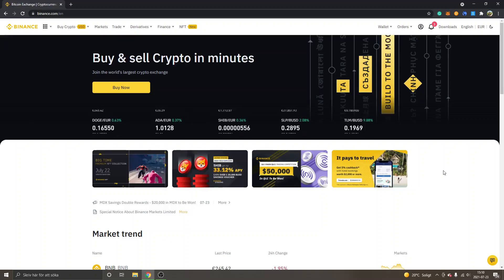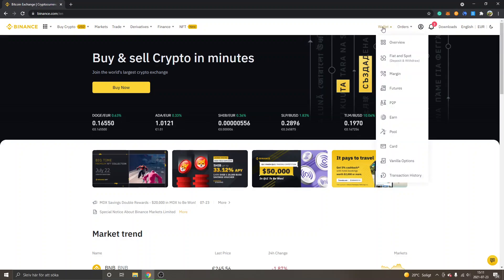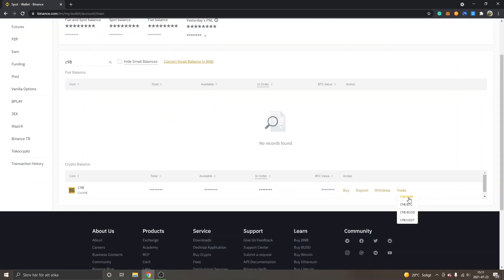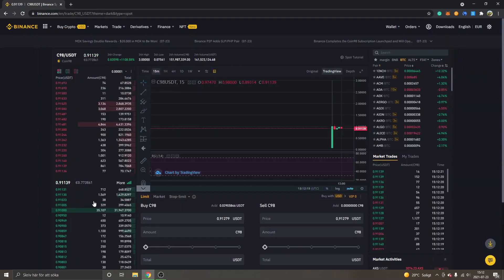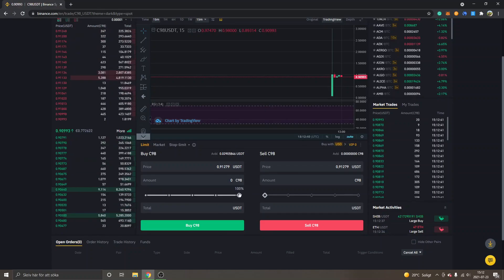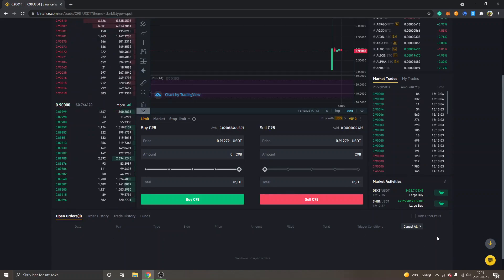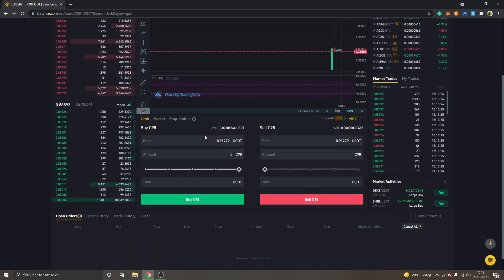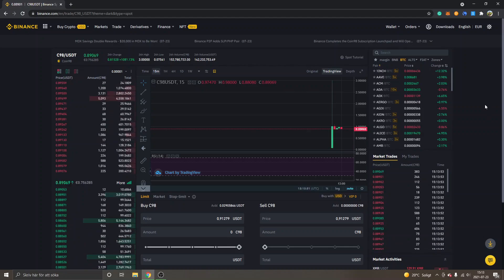How To Buy Coin98 Crypto Token (C98)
how to buy coin98 crypto token C98 on binance exchange - purchase the coin for all in one decentralized finance solution

In this video, I'll be showing you step by step tutorial how to purchase and get the Coin 98 cryptocurrency on the binance exchange.

How To Buy Bitcoin On Binance In 2021 (With Credit Card) - Step by Step Tutorial For Beginners